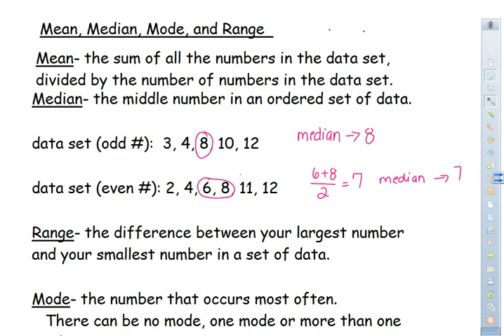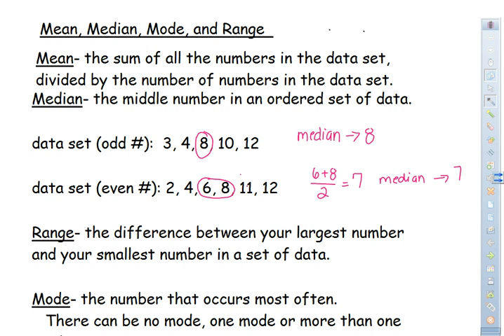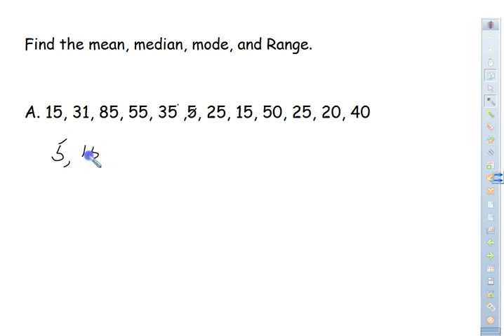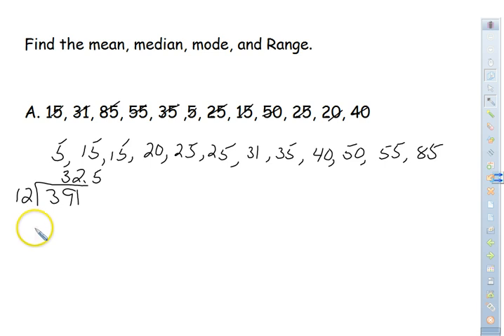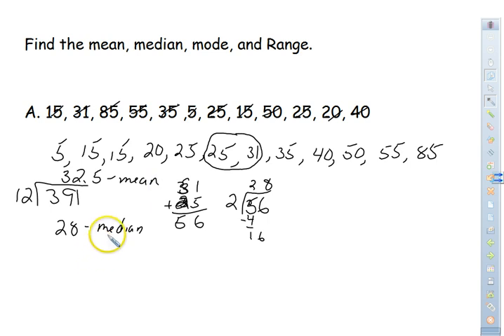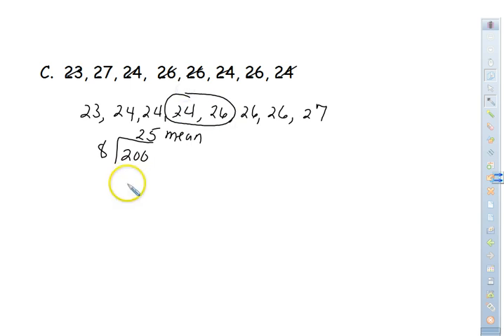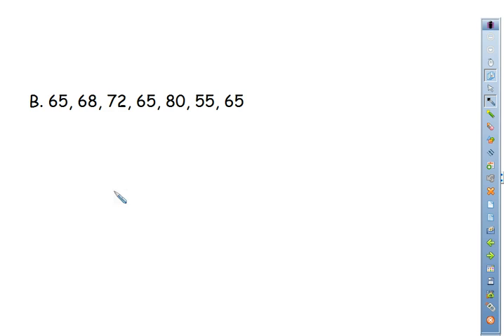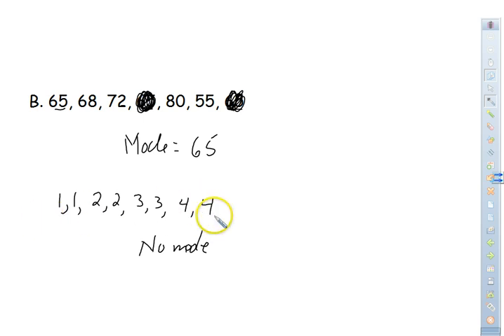Accelerated Lesson Mean, Median, Mode, and Range